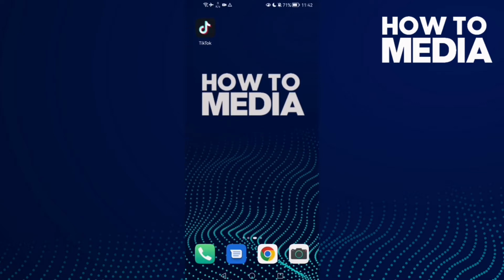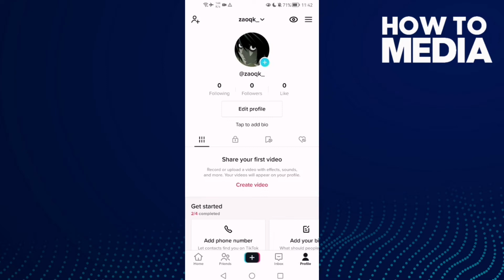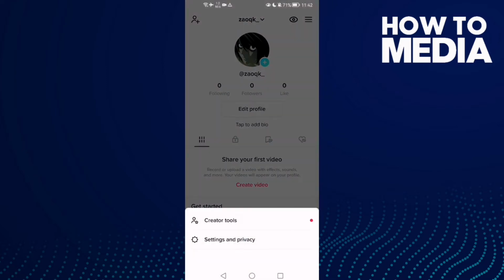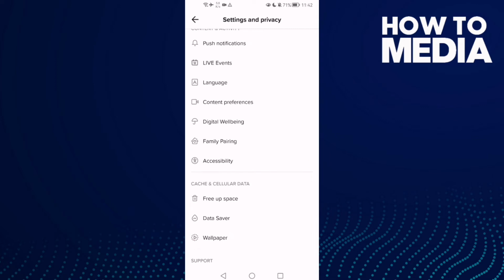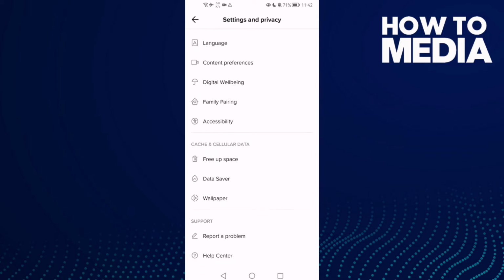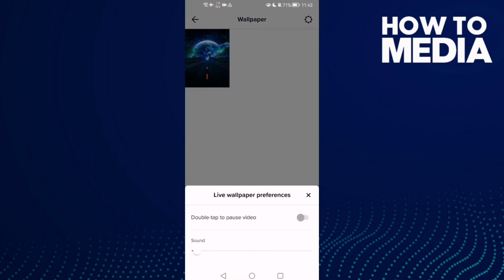How to Disable Double Tap To Pause live Wallpaper on TikTok mobile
in this video we discuss :